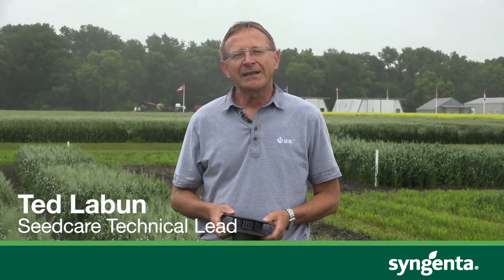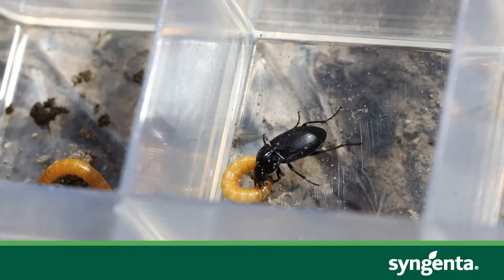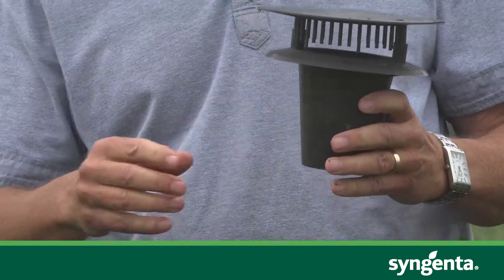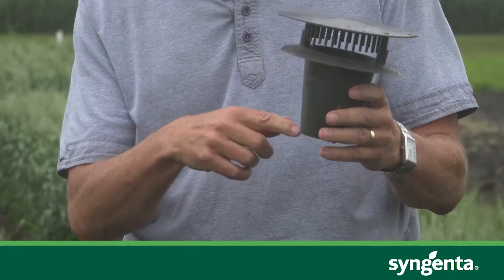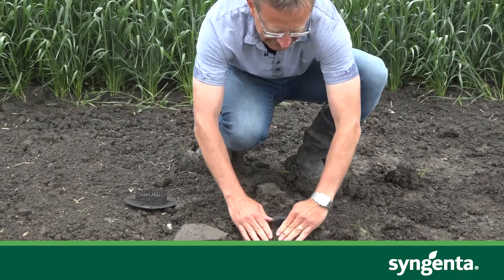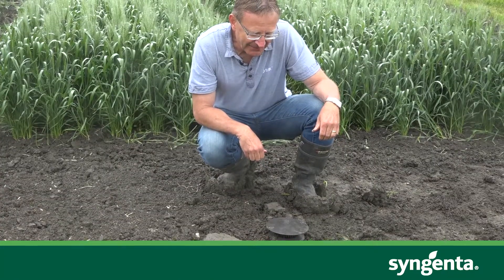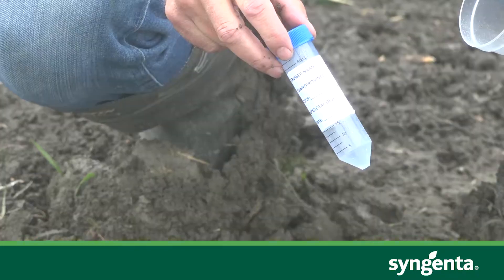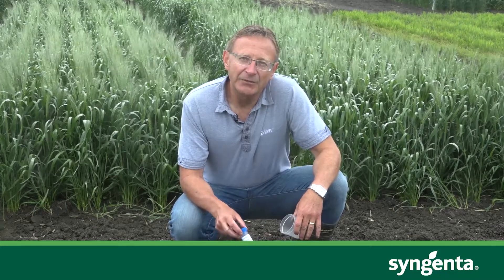How to set up a click beetle trap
Worried about possible wireworm activity in your fields? Ted Labun, Seedcare Technical Lead for Syngenta Canada, introduces you to new bait traps that can be easily set up and used to trap click beetles - wireworms in their adult form.
or contact our Customer Interaction Centre at 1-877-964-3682 or follow @SyngentaCanada on Twitter.